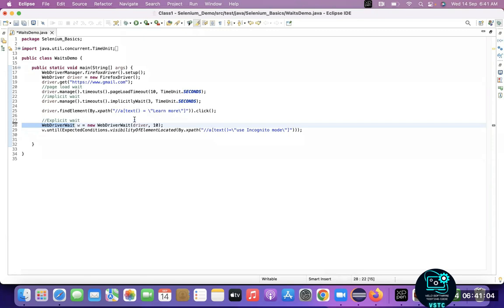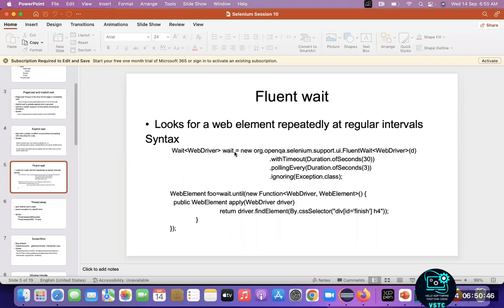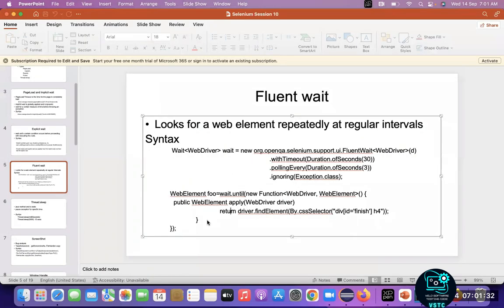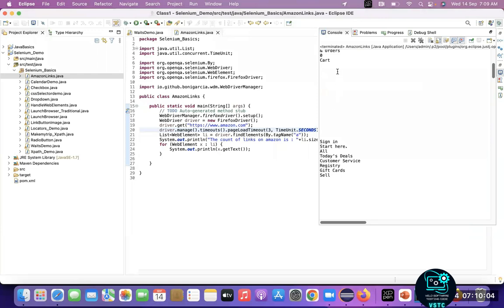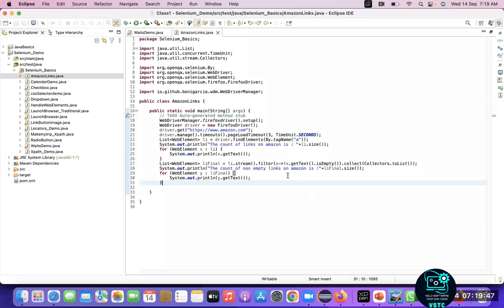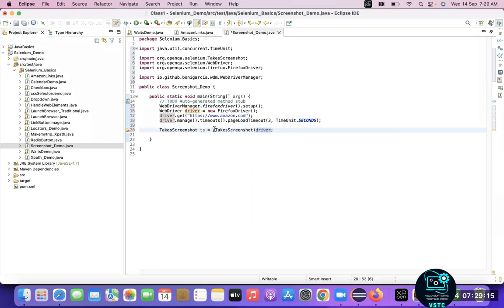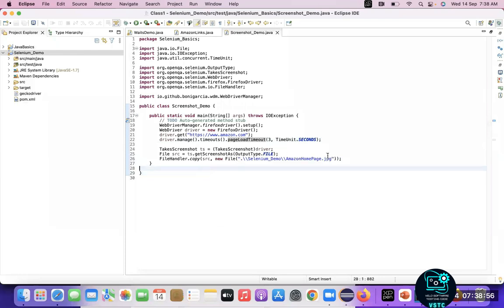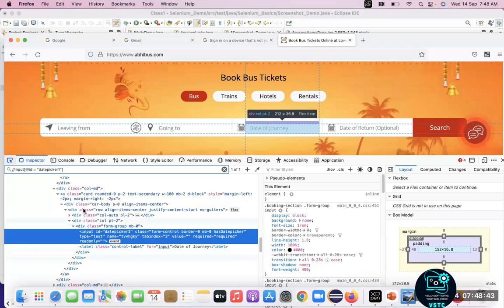How to handle synchronization in selenium | automation testing | Software Testing by Jyoti